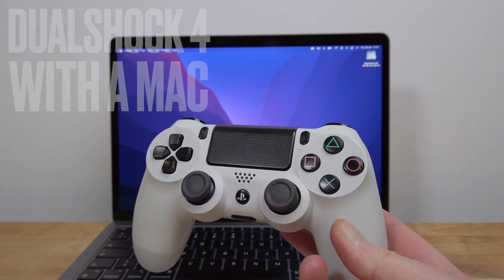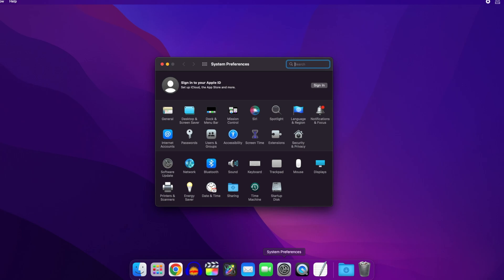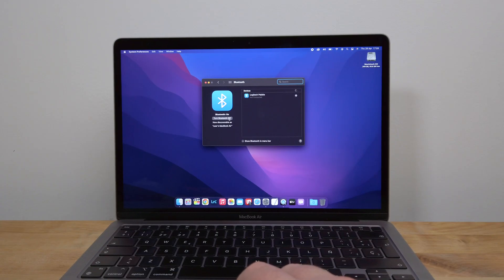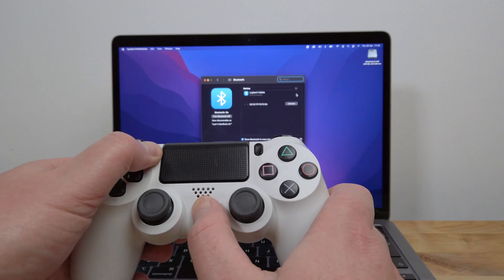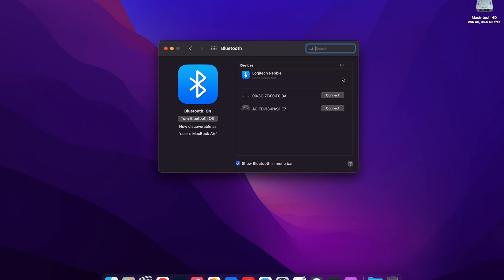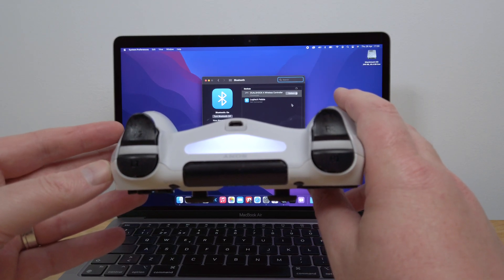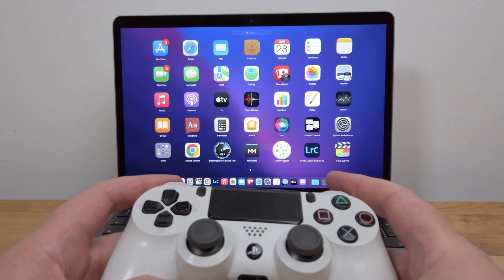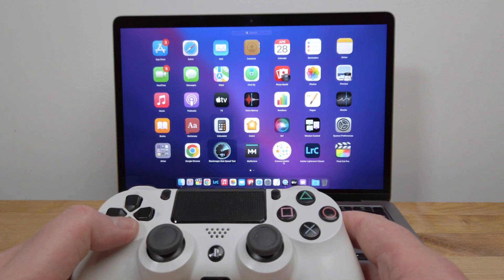How to Pair a PlayStation DualShock 4 Controller with a Mac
How to connect a Sony PS4 Dualshock 4 controller to your Mac laptop / MacBook via Bluetooth and use it to play games.